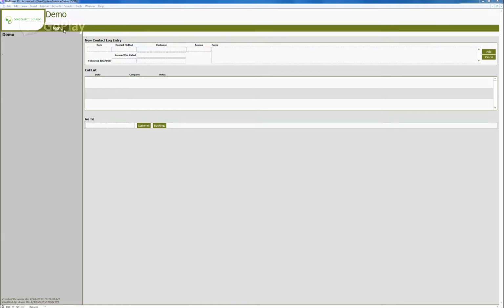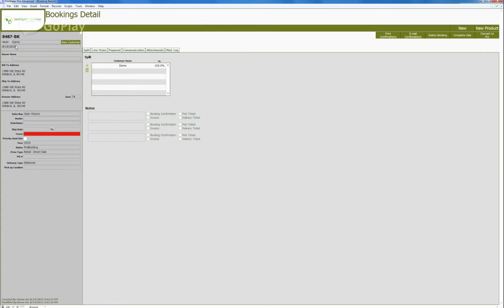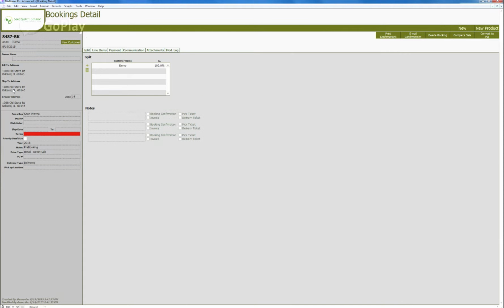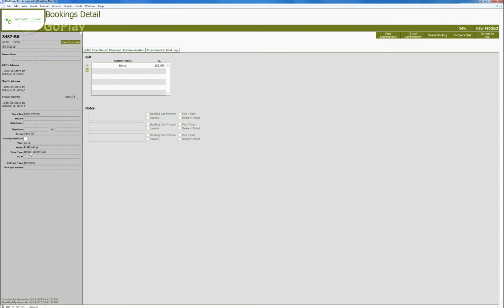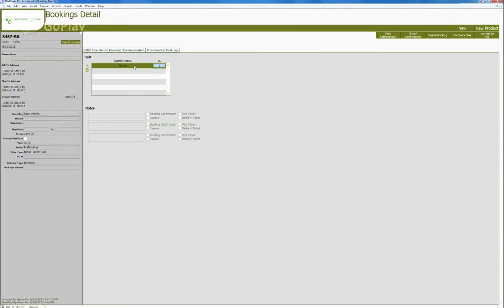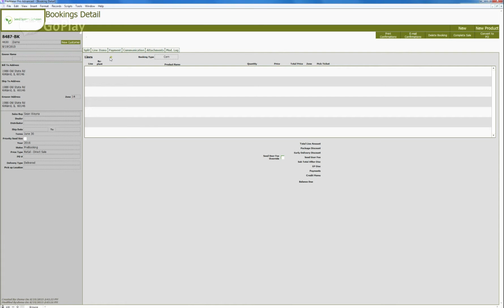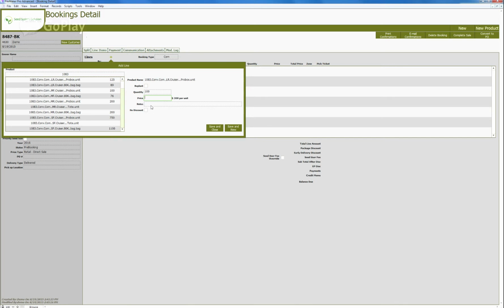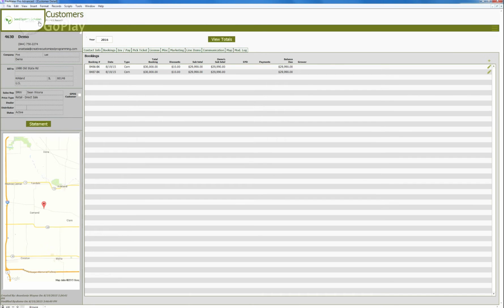How to Create a Booking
This video will walk Seed System Solution users through the process of creating a new Booking.